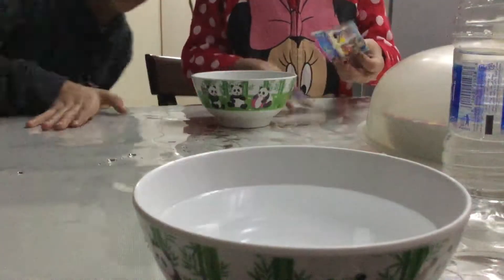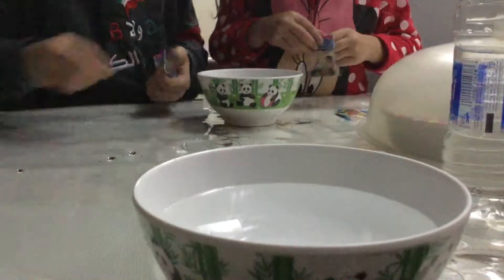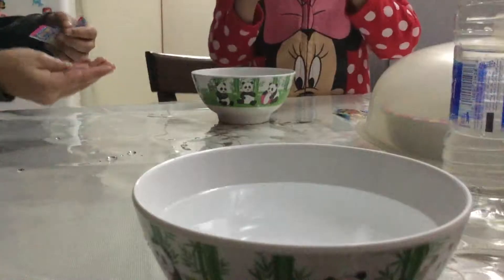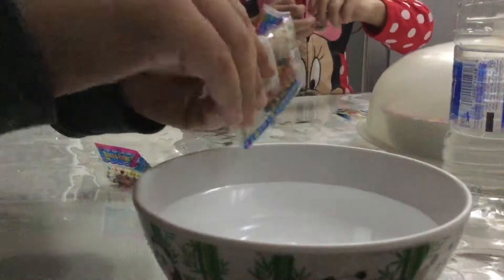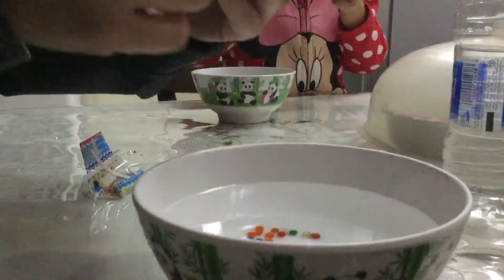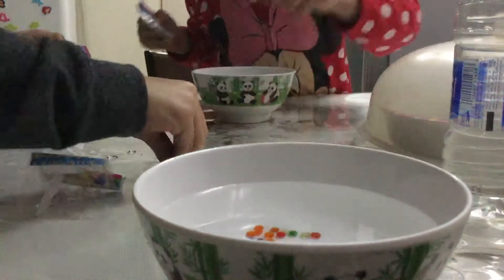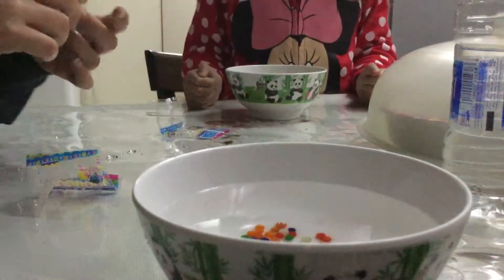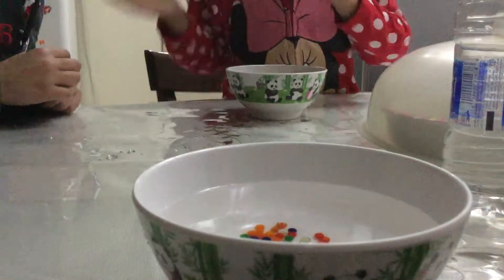Grow orbies with Hadi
Grow the orbies by Hadi